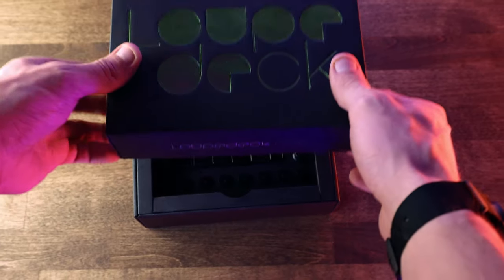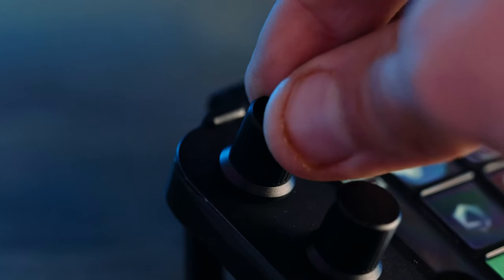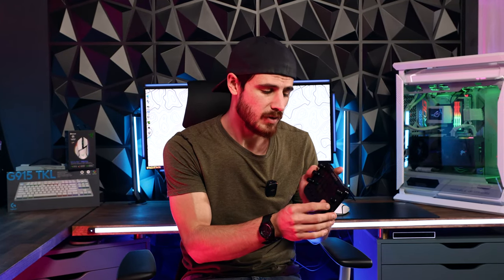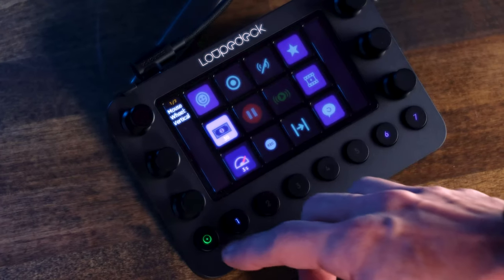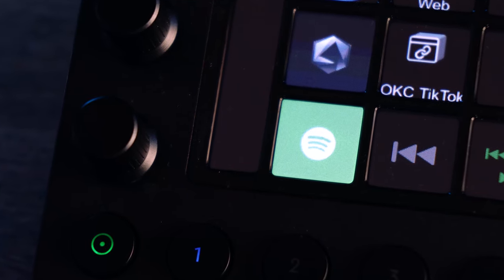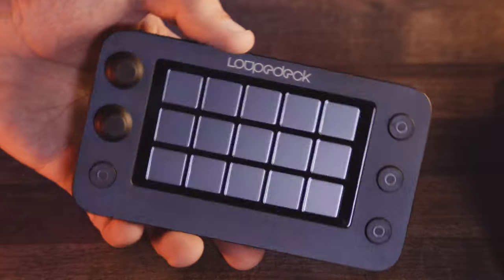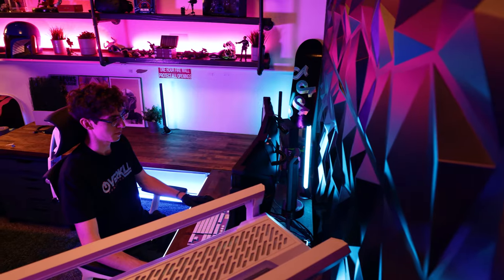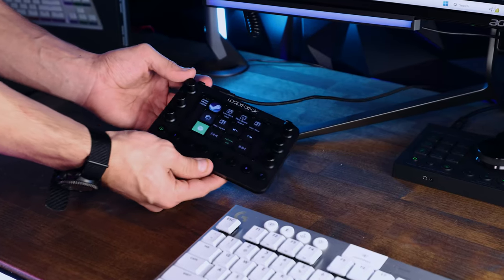Create LIFE CHANGING Hacks with the Loupedeck! 🙌